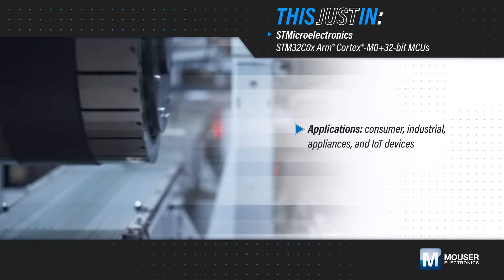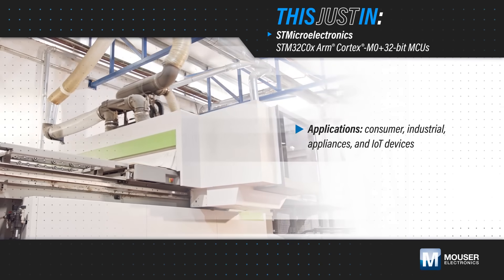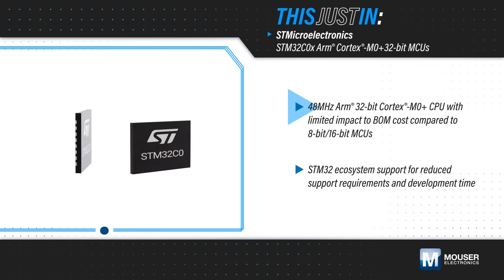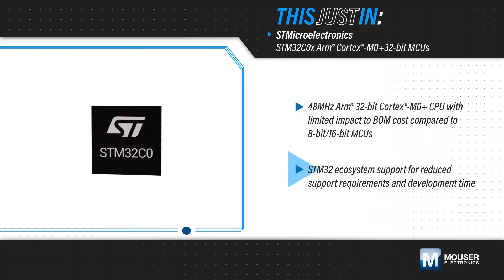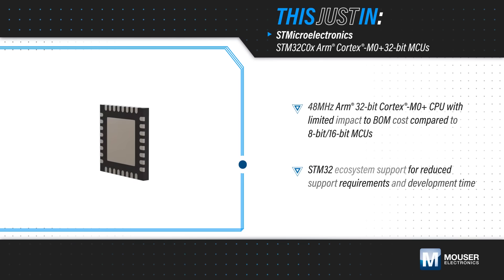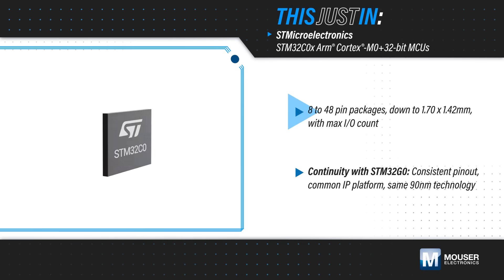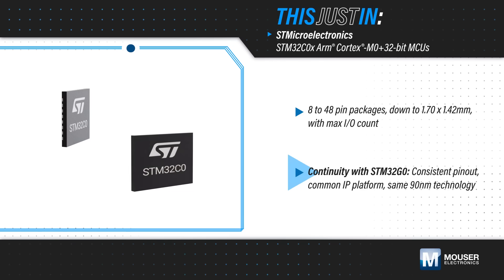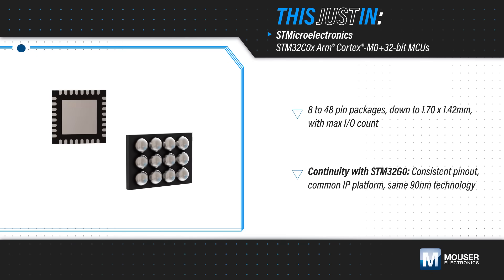STMicroelectronics STM32C0x Arm®Cortex®-M0+ 32-bit MCUs - This Just In | Mouser Electronics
STMicroelectronics STM32C0x Arm® Cortex®-M0+ 32-bit MCUs, available from Mouser Electronics, implement a high-performance Arm Cortex-M0+ 32-bit RISC core operating at up to 48MHz frequency.